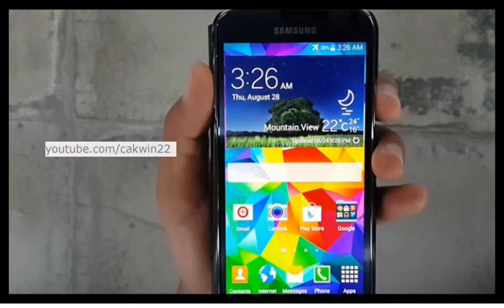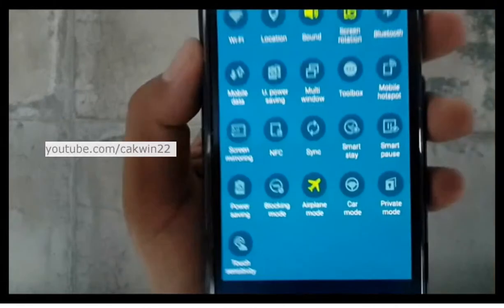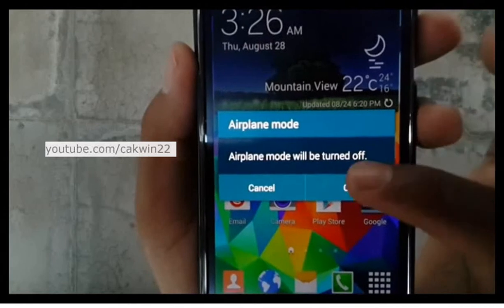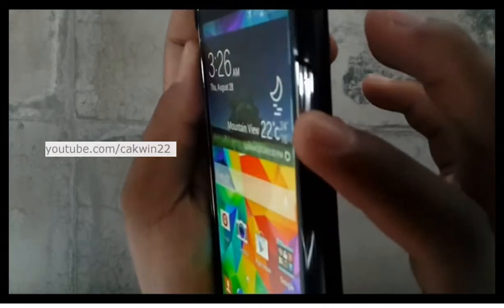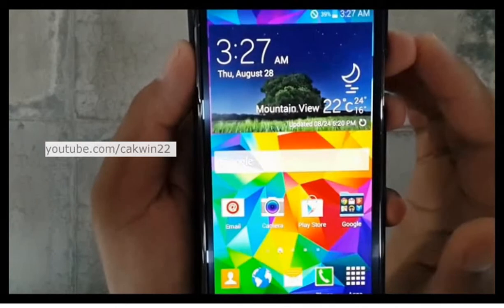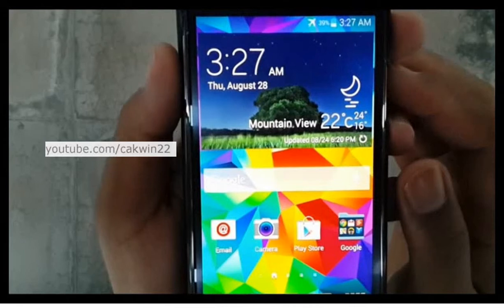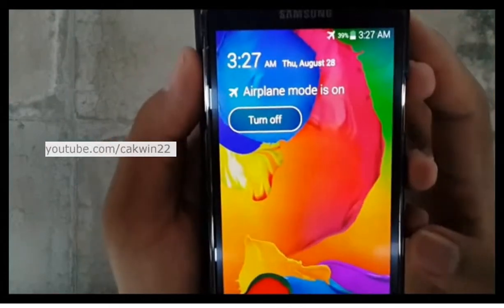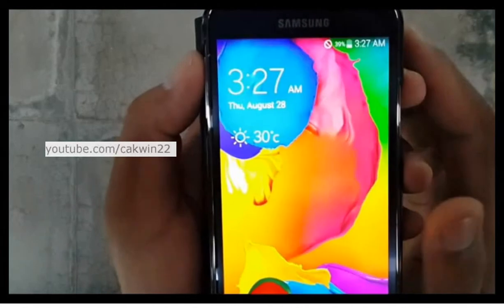Samsung Galaxy S5 : How to turn off airplane mode (Android Phone)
This video show How to turn off airplane mode on Samsung Galaxy S5